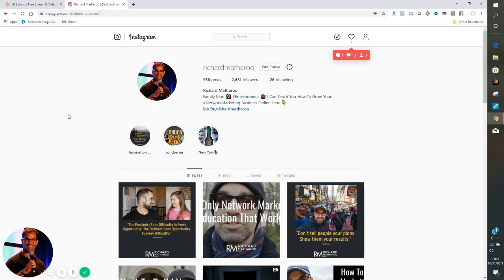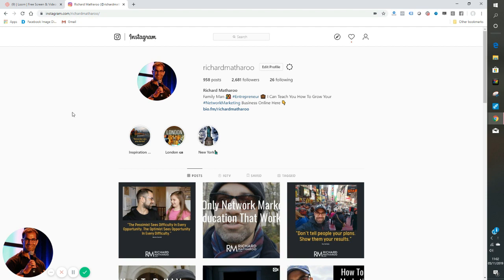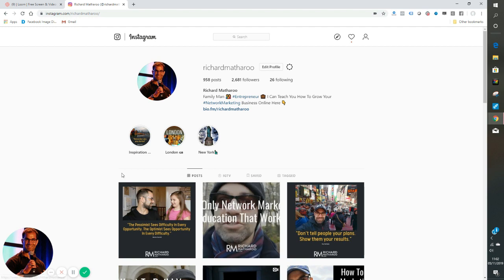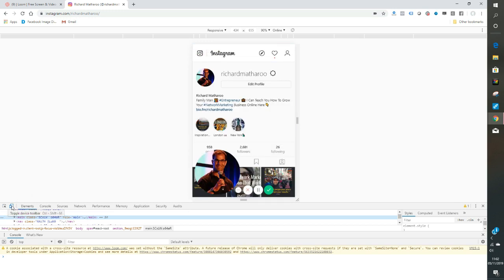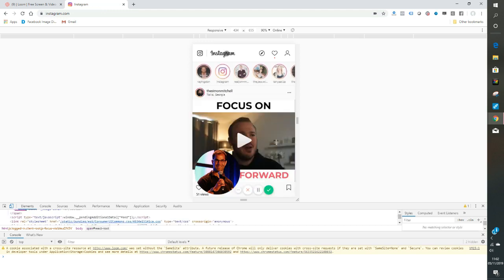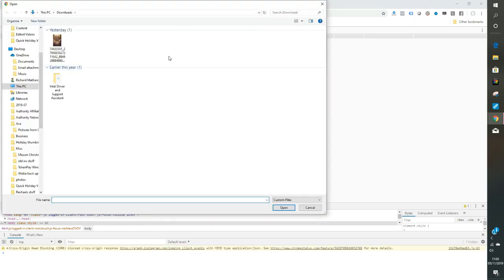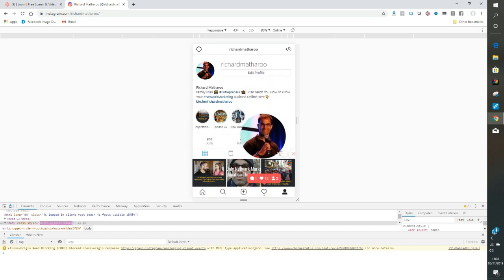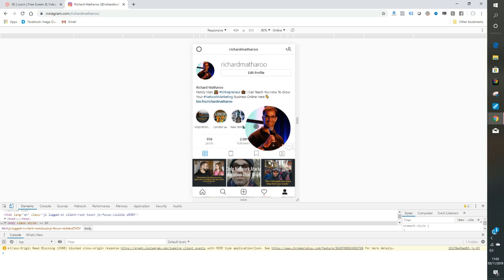How To Post On Instagram From Computer Desktop or Laptop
No downloads or software required, here's a simple tutorial so you can learn how to post on Instagram from your computer.

I don't like social media on my phone, too distracting and it's annoying when you have to keep moving images and videos between your mobile and desktop or laptop to post on Instagram.

So here's how to post on Instagram from computer desktop or laptop, for both Instagram Stories, Images or Videos.

Announcement:
This Week, I'm holding a free online training for people on YouTube that are also network marketers.

On the webinar I'll show you how I sponsor a new team member every single day with only 45 minutes work.

I'm looking forward to seeing your results, catch up soon.

Richard Matharoo

PS:  I hope you enjoyed my How To Post On Instagram From Your Computer video today!